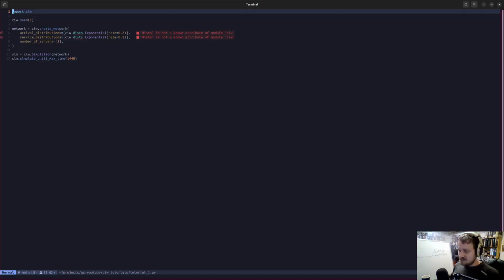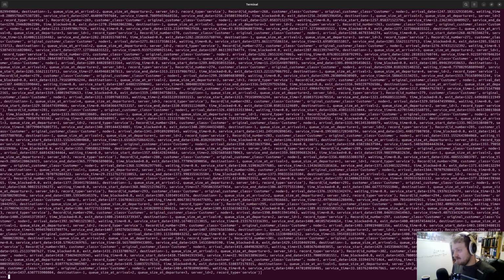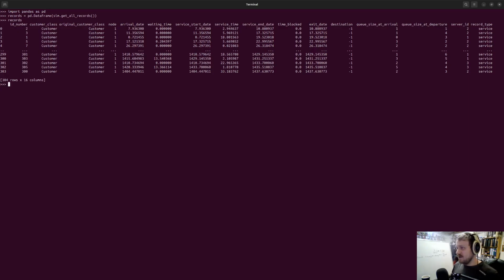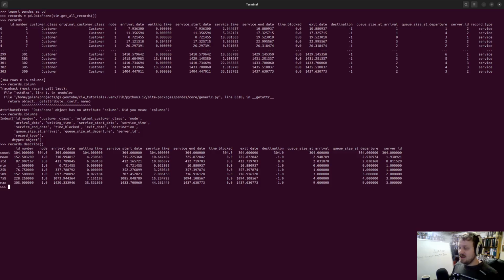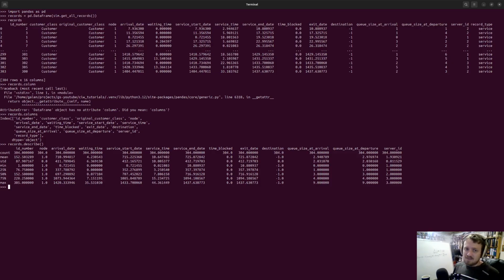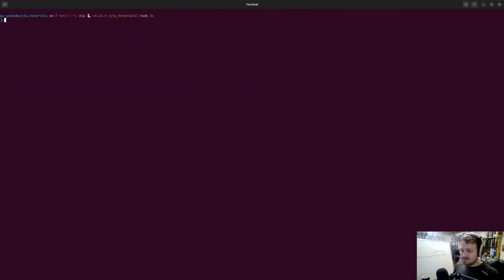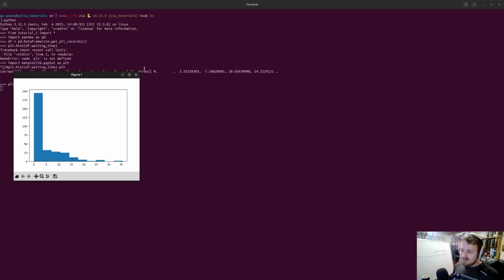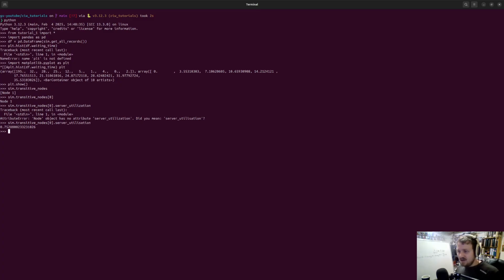Collecting simulation results from a Ciw simulation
In this video we pull out summary results from a simulation we ran using the Ciw Python package. We take a quick peek at the results.